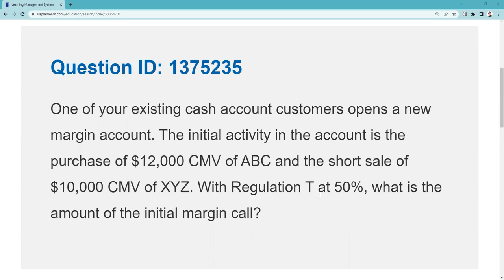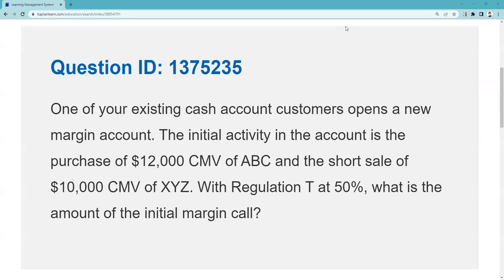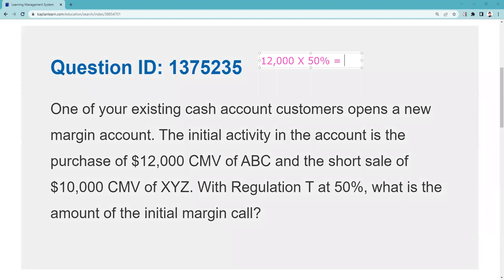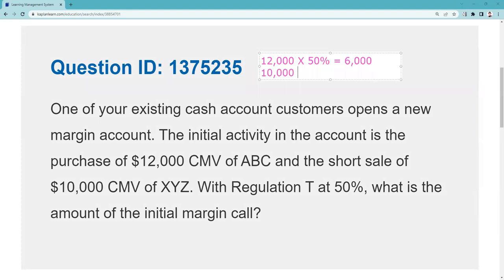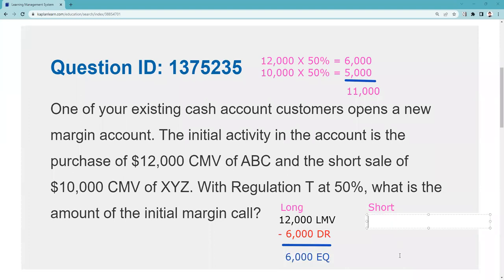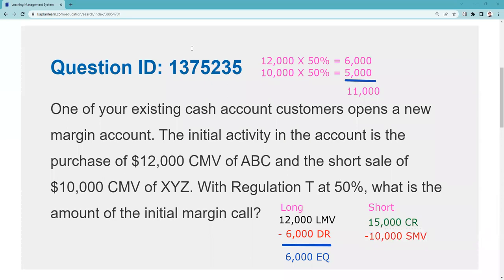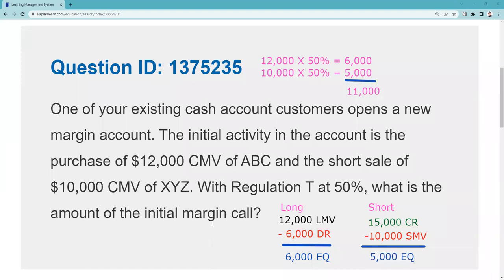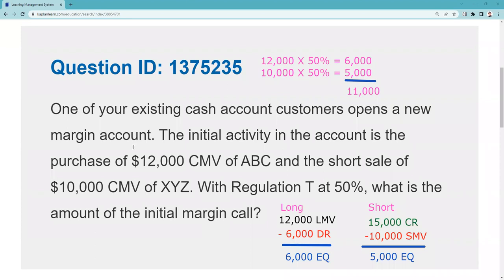Series 7 Exam Prep - Buy $12,000 Margin Call is $6,000. Sell short $10,000 Margin Call is $5,000